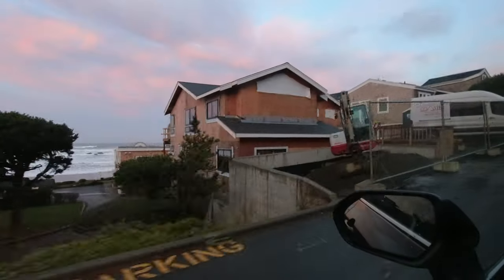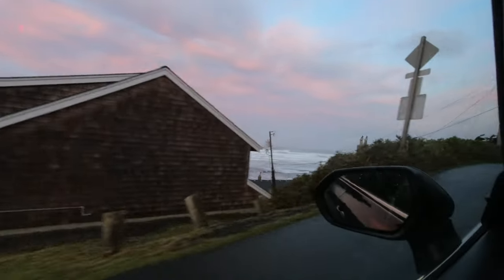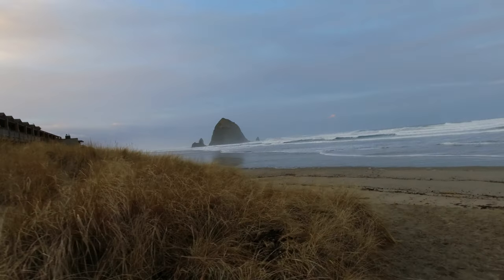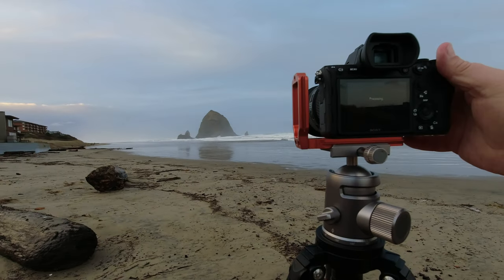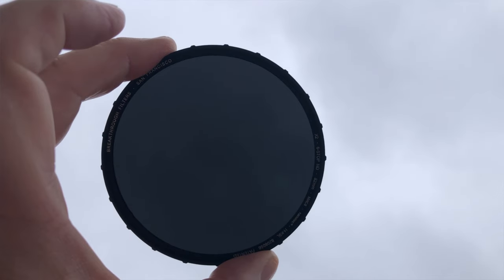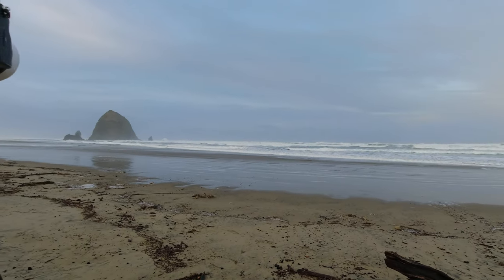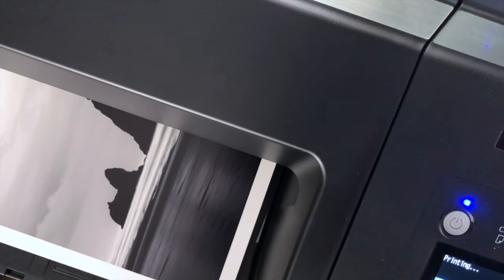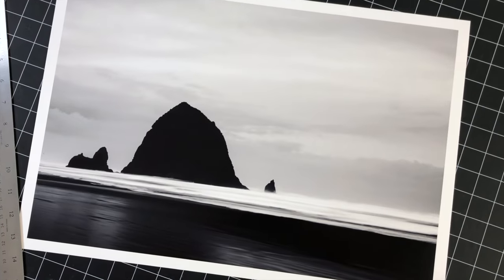Oregon Seascape Photography at Cannon Beach and Haystack Rock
In this video, I'll bring you along on the second day of my photog trip to Oregon, where I made photographs of Cannon Beach and Haystack Rock.